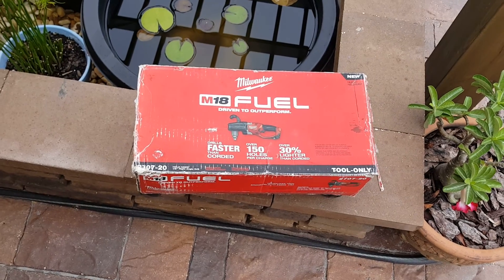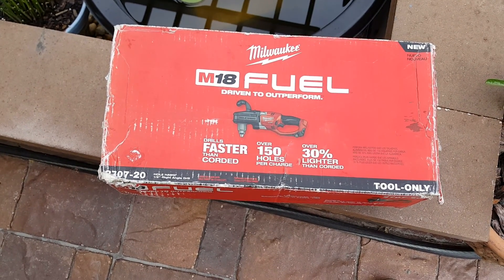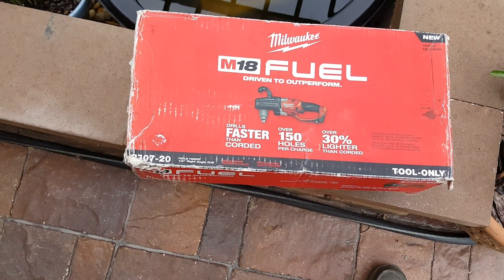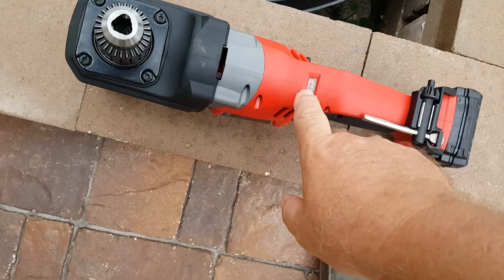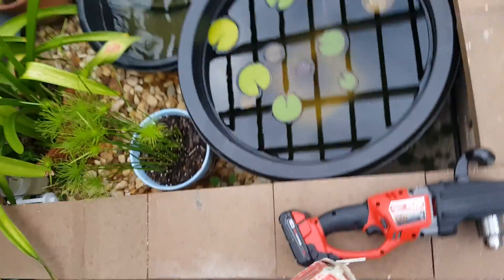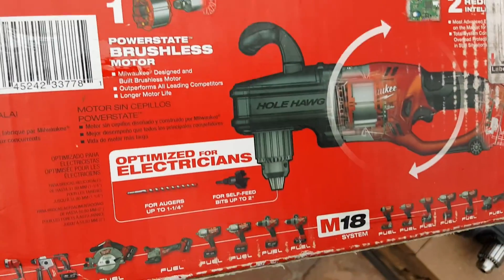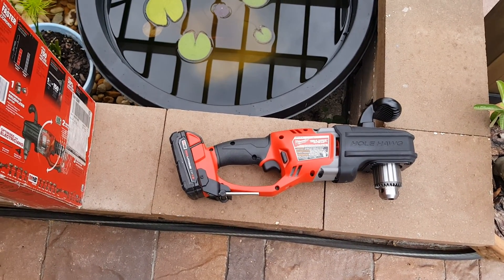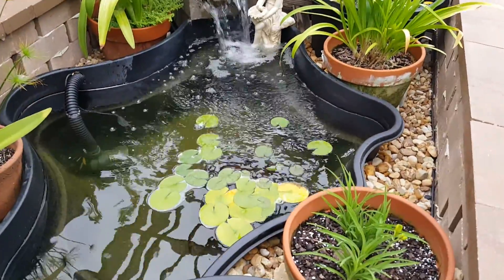Milwaukee hole Hawg for $125